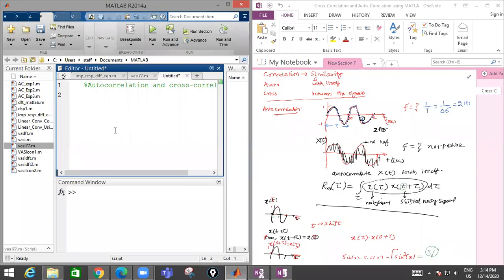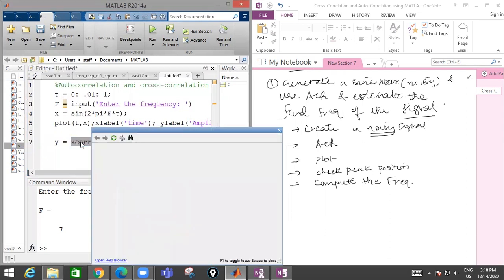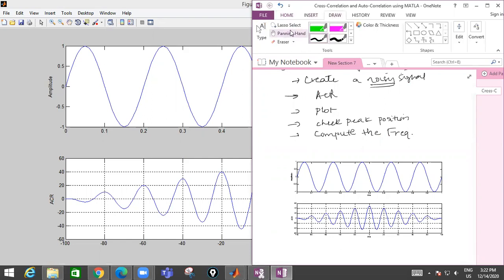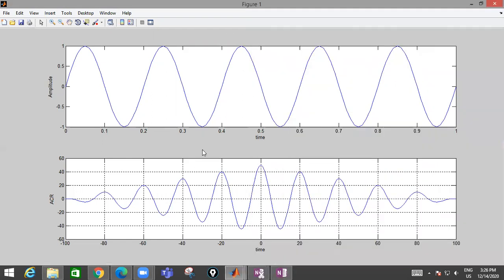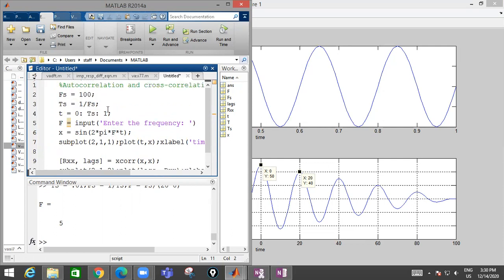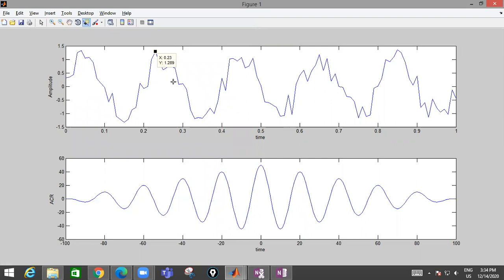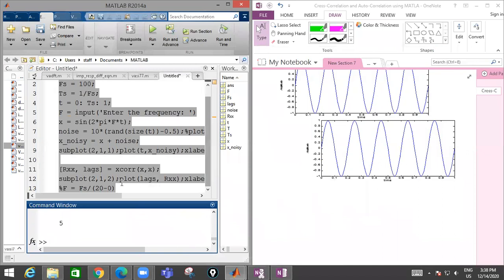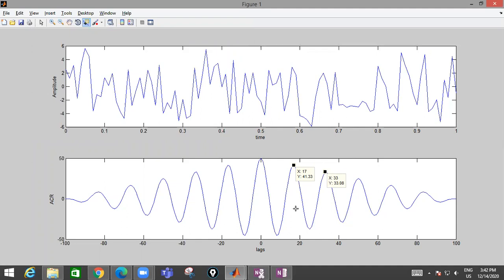Autocorrelation MATLAB Implementation